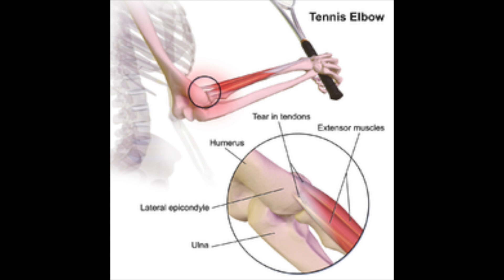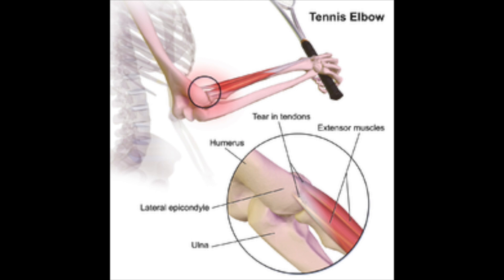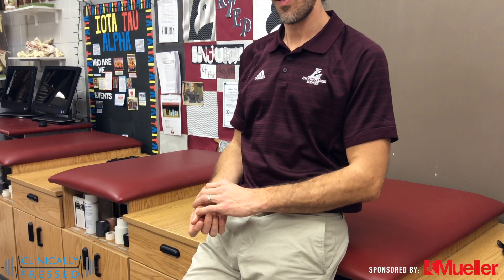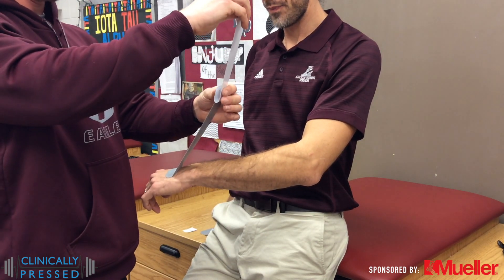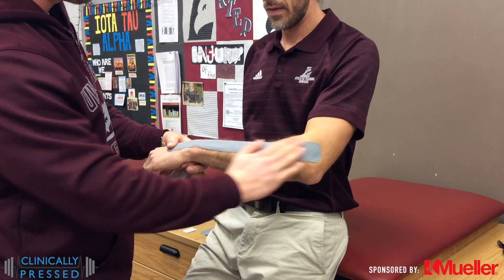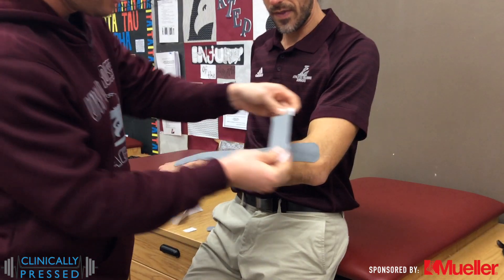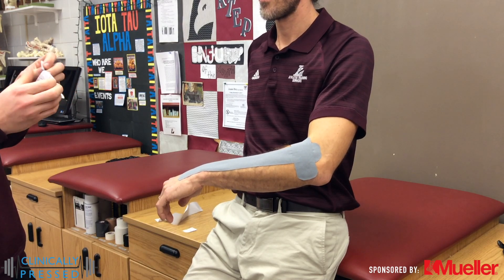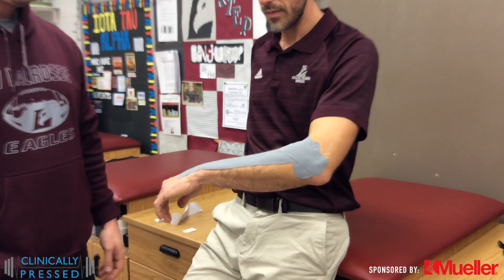Kinesiology Taping Series: Lateral Elbow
Here we take a look at how to help support the lateral extensors of the elbow by both reminding the body where they are proprioceptively and also reducing compression with the decompression strips.  This can help reduce pain and give more awareness as you are working back to activity and rehab.